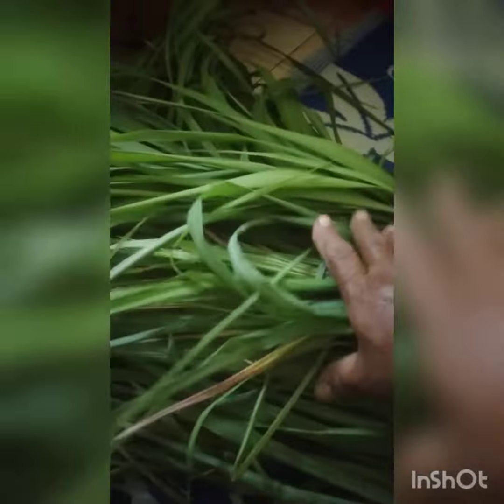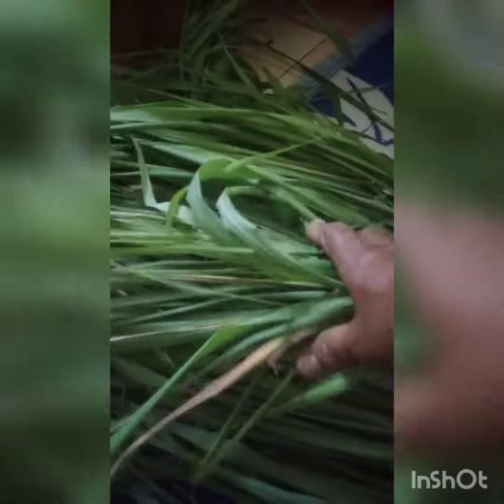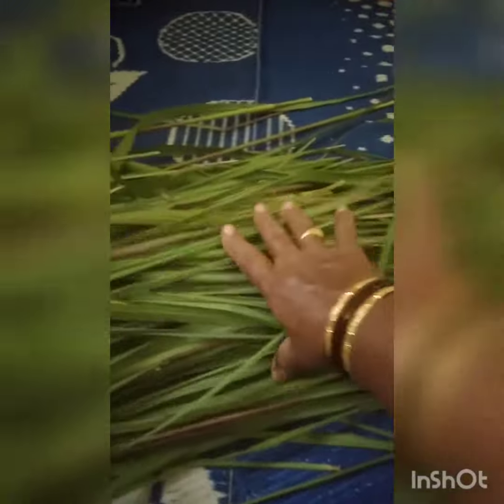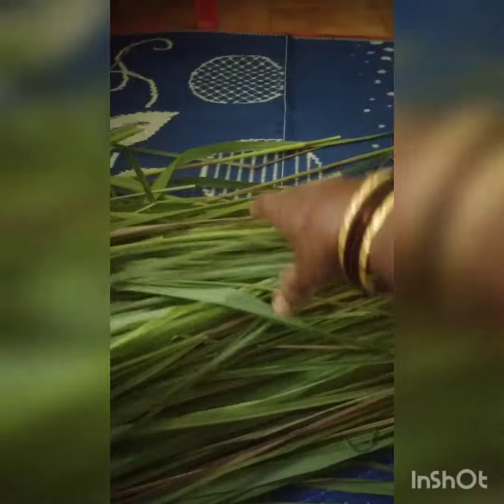ಲೆಮನ್ ಗ್ರಾಸ್ ಗಿಡ ಬೆಳೆಸುವ ವಿಧಾನ 🙏 Amma tharasi thota 🙏 like share and please subscribe 🏡🥰🙏 thanks